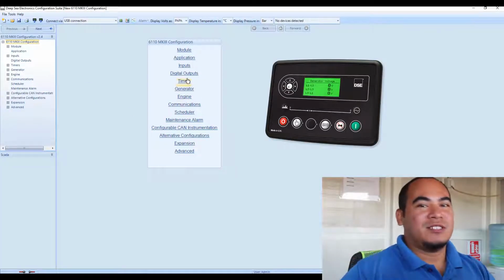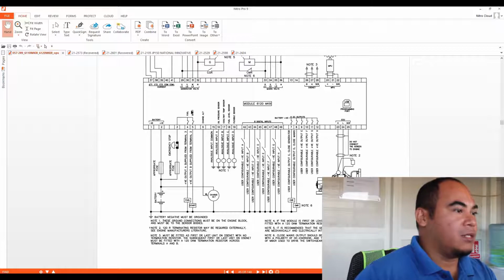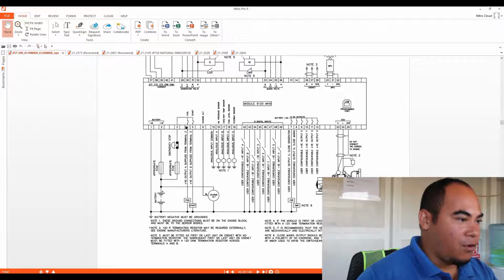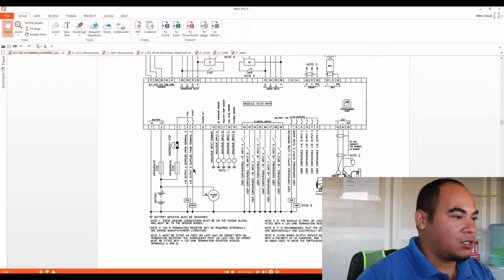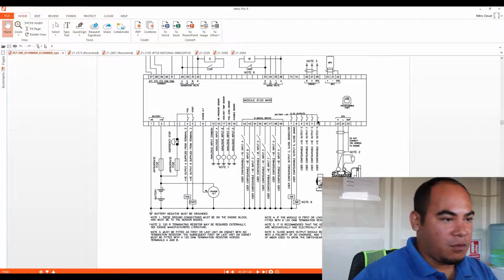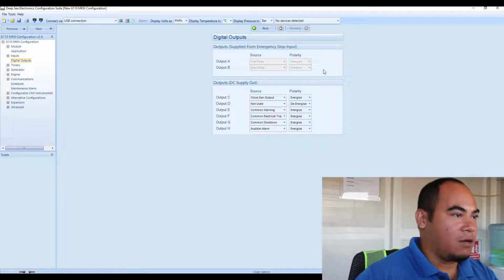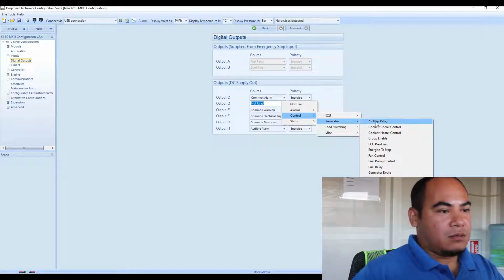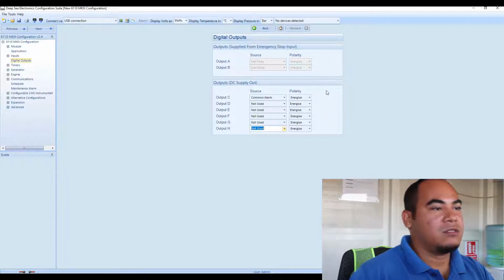DSE 6110 MK3 BASIC CONFIGURATION PART 4 DIGITAL OUTPUT benzblogs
In this vlog, i explain to you what is the basic function of digital output and what is the configuration how it works what is the option you do about it